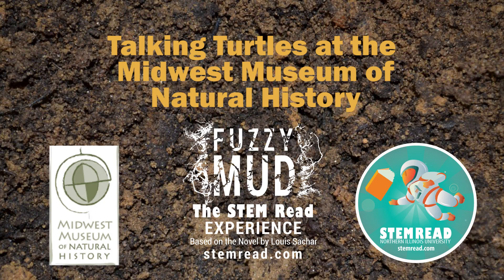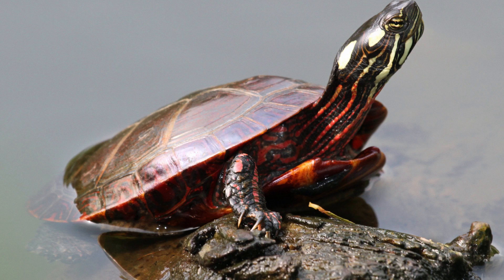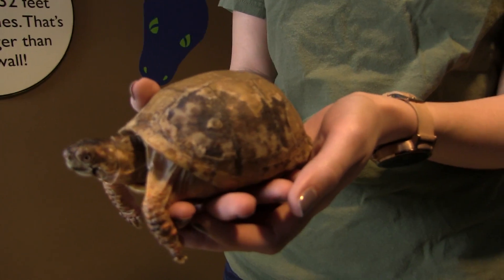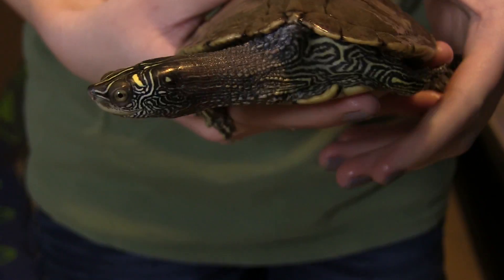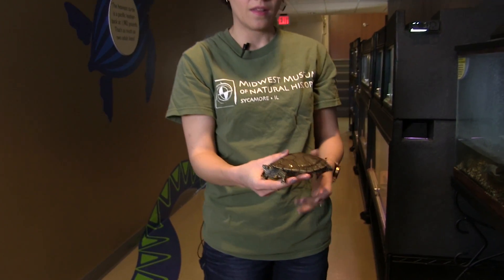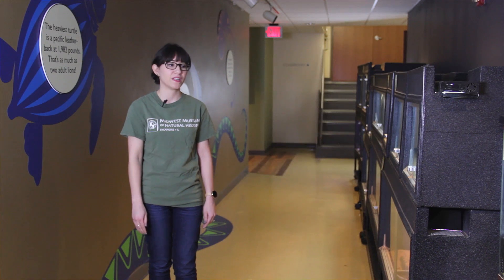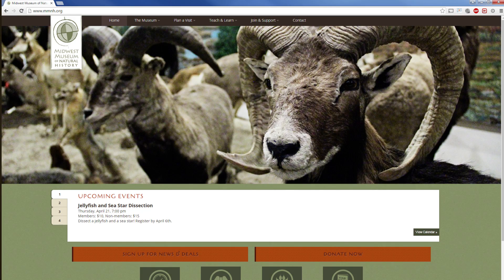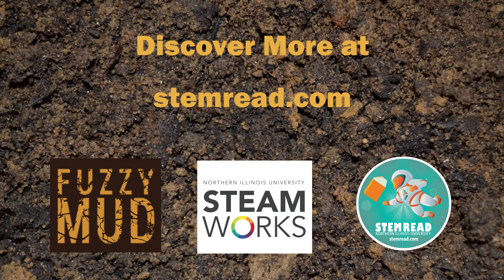Talking Turtles at the Midwest Museum of Natural History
In Louis Sachar's Fuzzy Mud turtles help save the day. Click above to find out why!